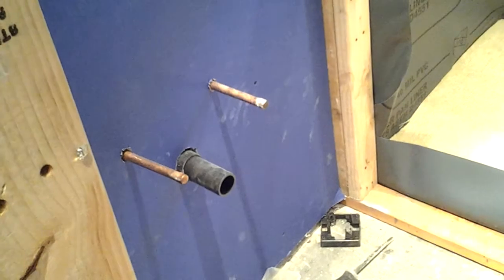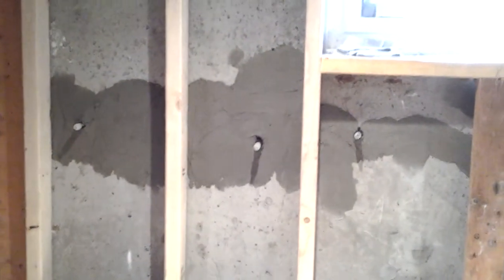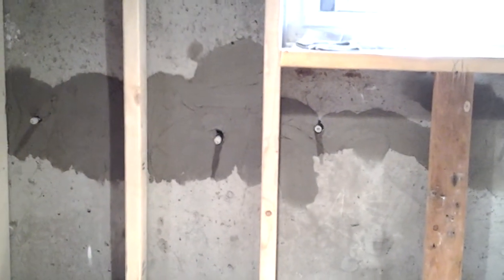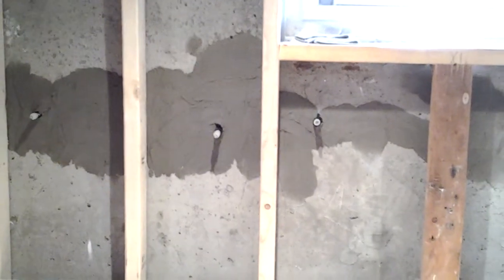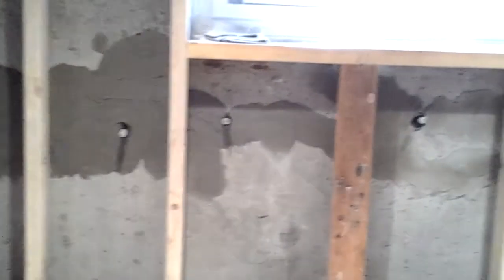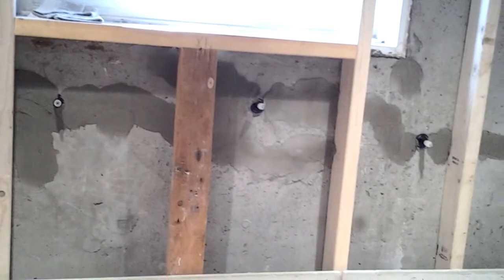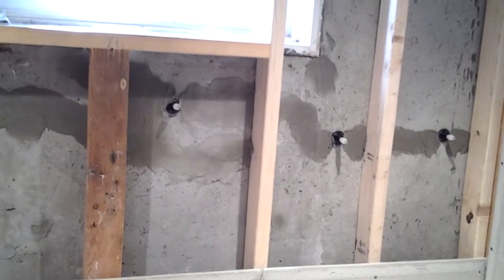Structural Foundation Damage Crack Repair Denver